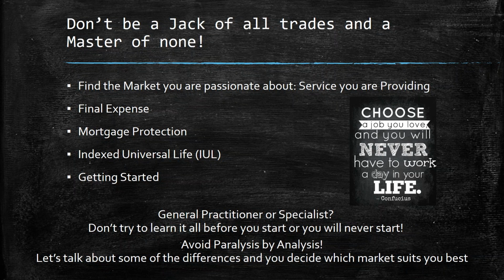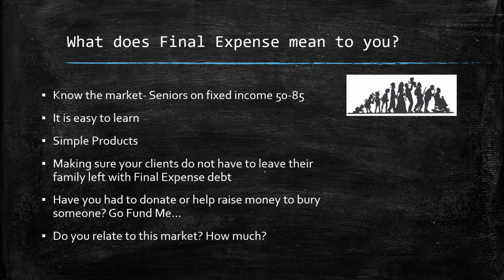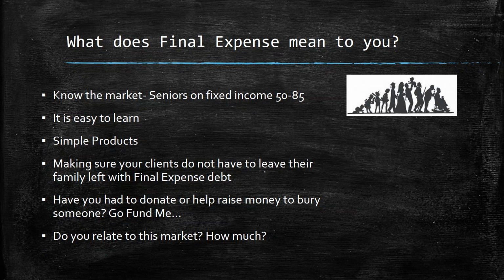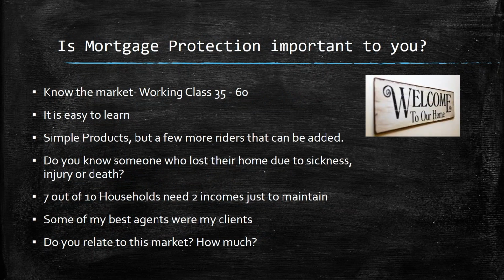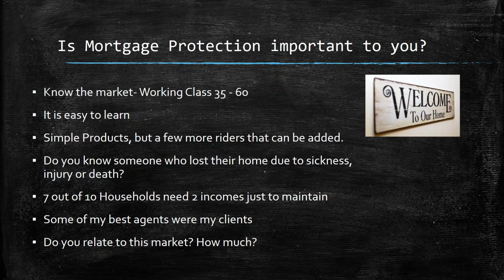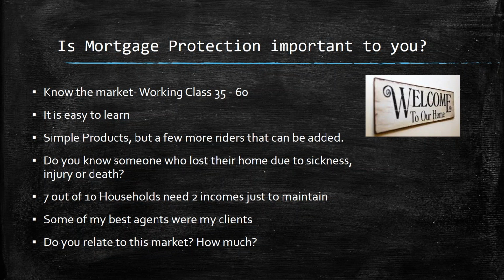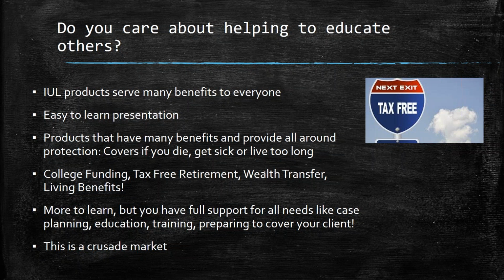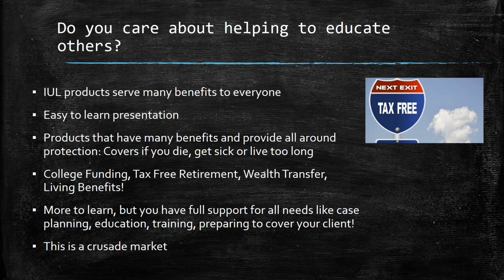SAA Getting Started 05 02 2017